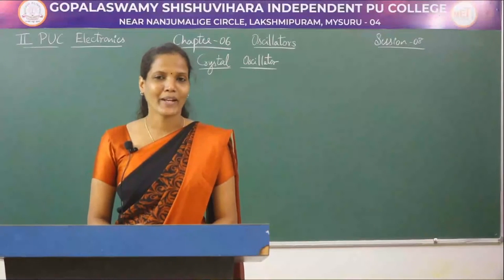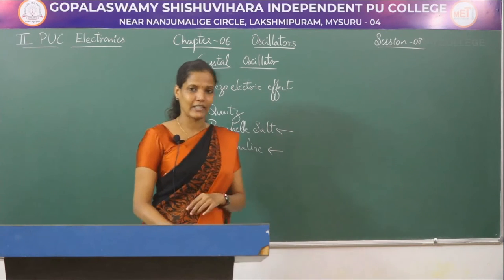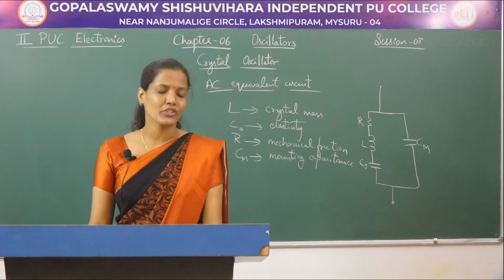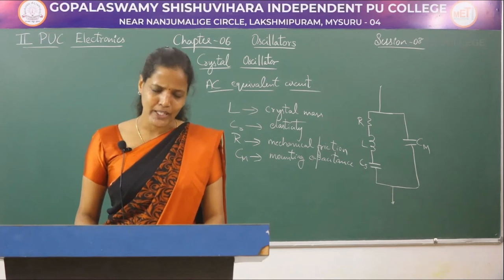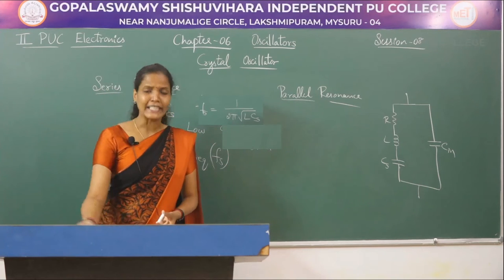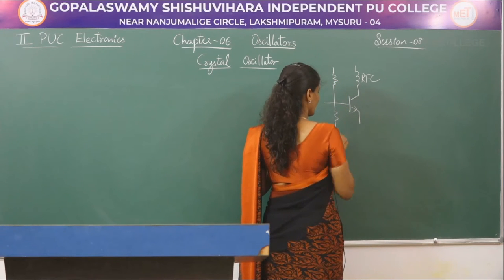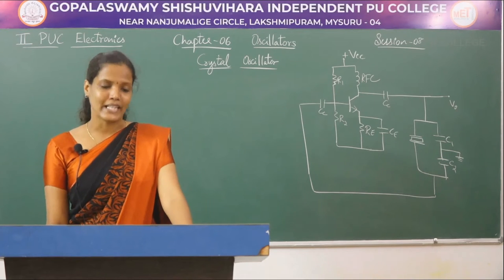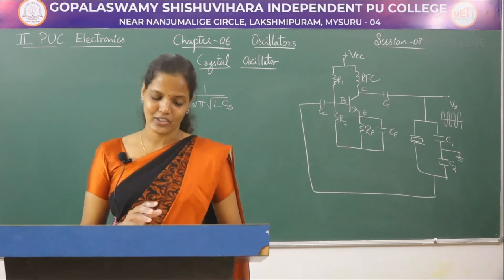ELECTRONICS | II PUC | CH 06 | OSCILLATORS - CRYSTAL OSCILLATOR, 555 TIMER | S08